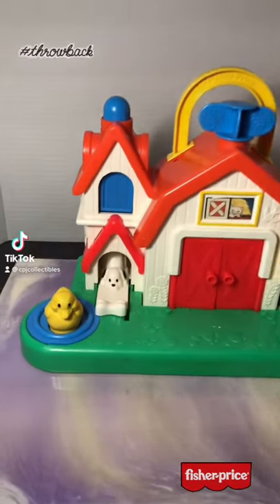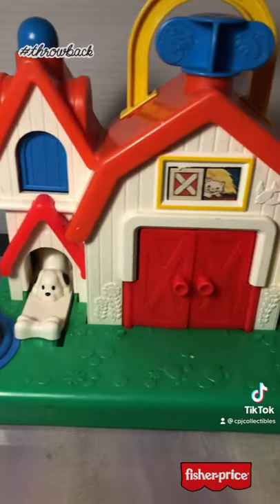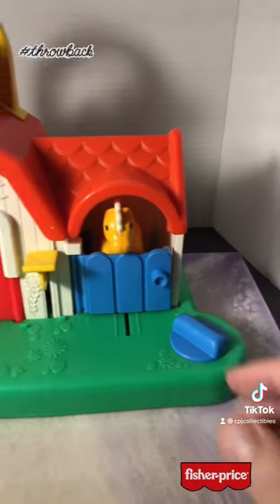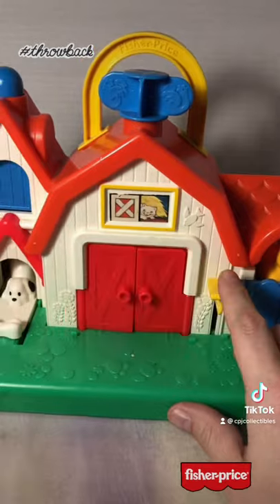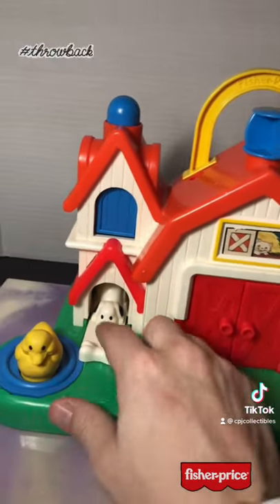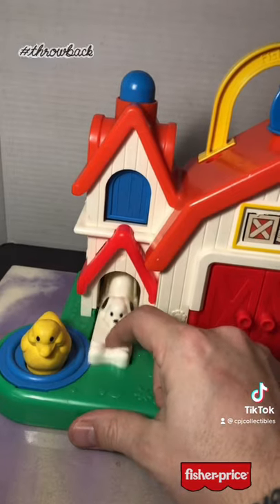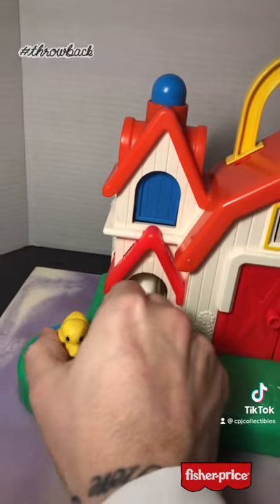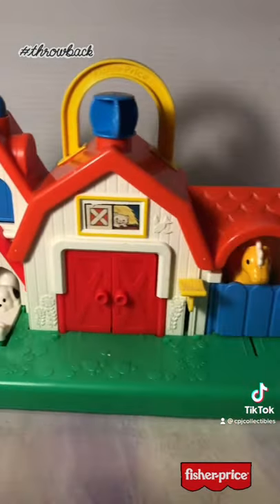FISHER PRICE NOSTALGIA!! 1987 Animal Sounds Activity Barn!